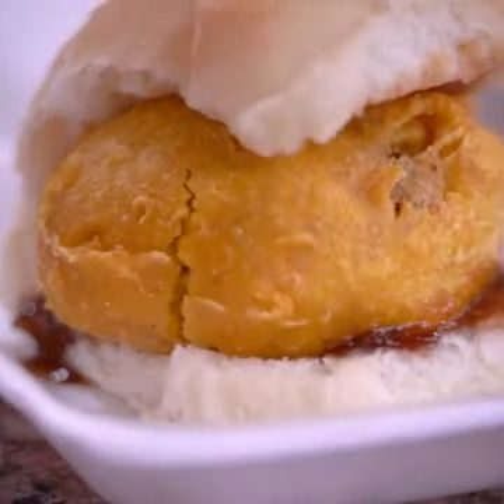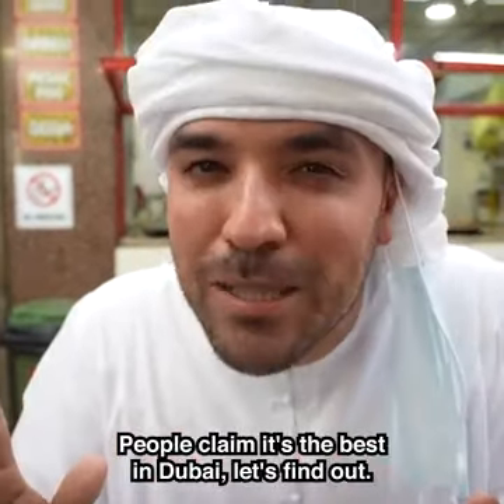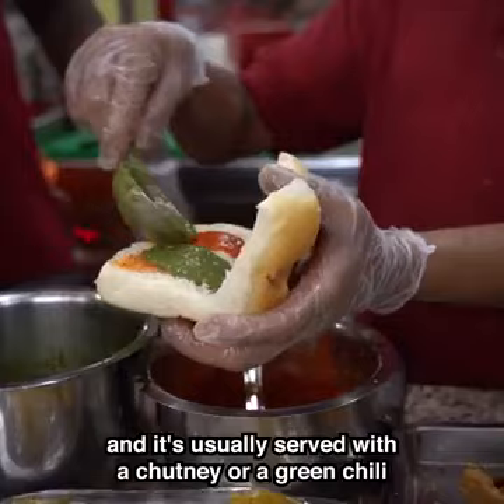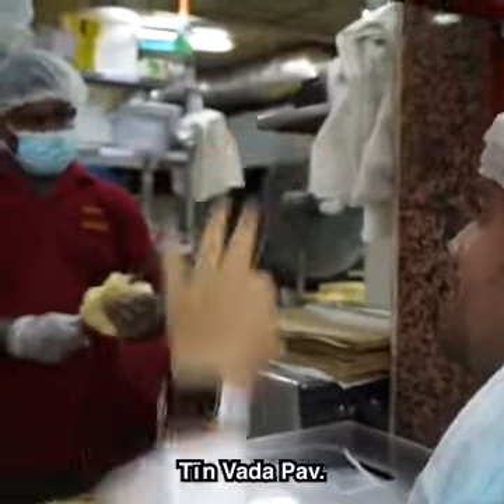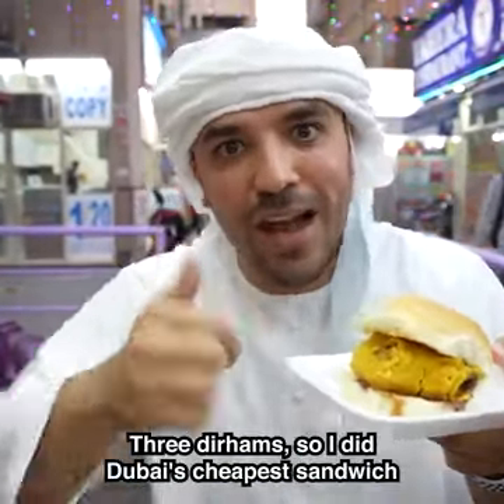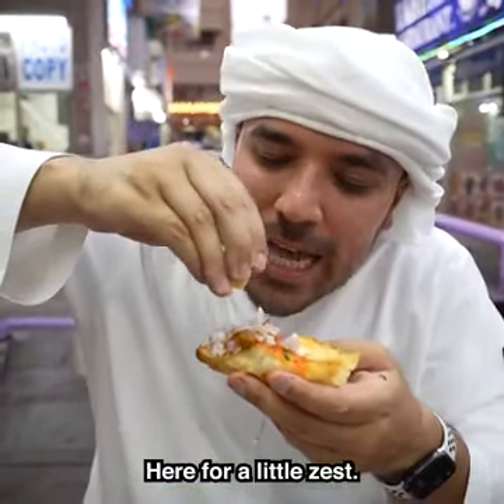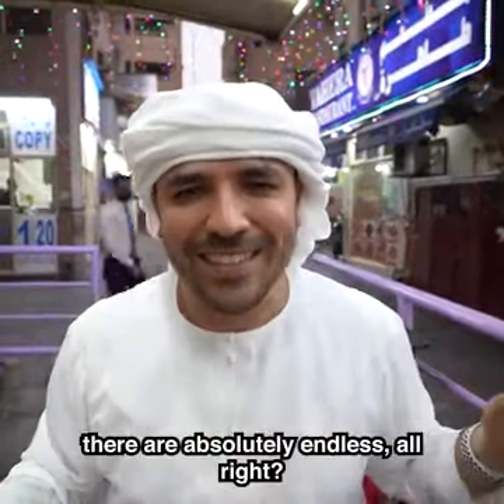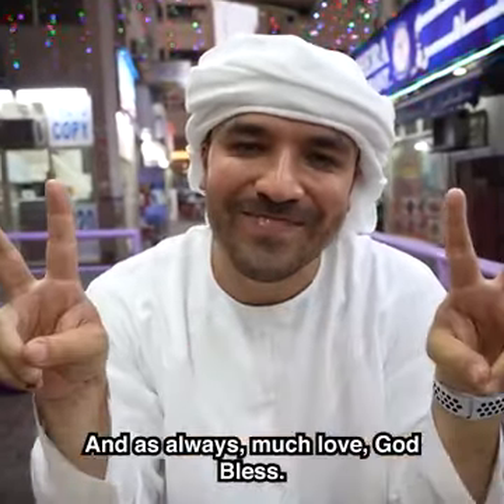| Thanks to Mr Khalid Al Ameri | Love Vada Pav | Love Paav Bhaji | Mumbai=Dubai | Bai=Sister |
It's local street food of Mumbai, People are love to have it.

Good for stomach filling and reasonable for everyone.